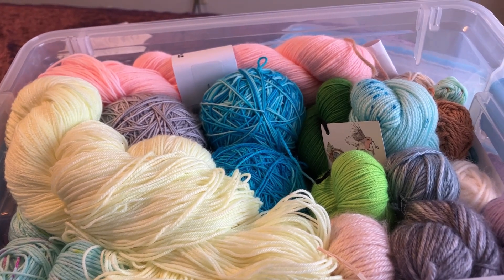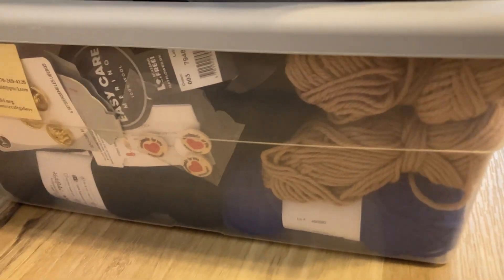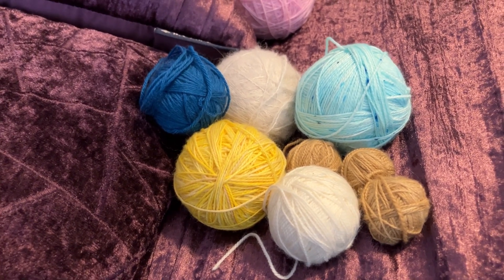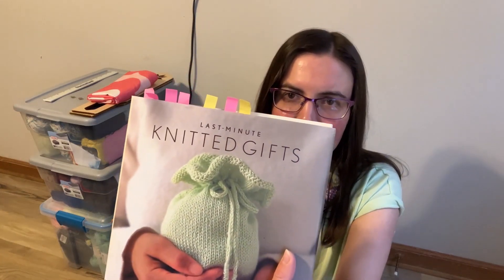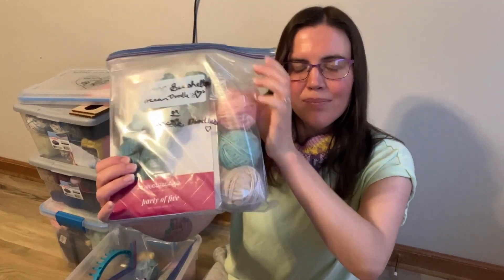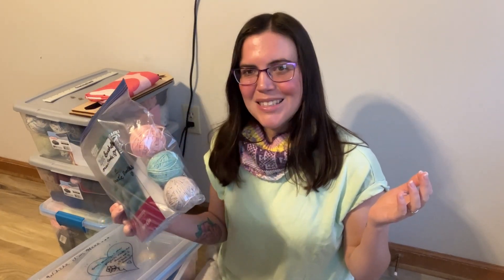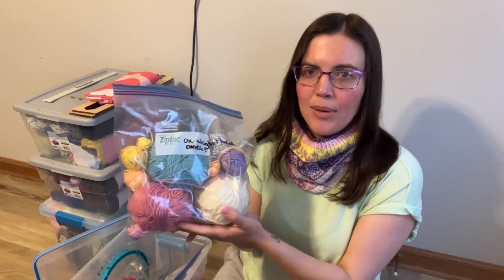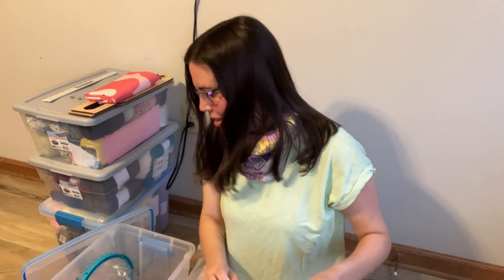Yarn Stash Organization Vlog! Organizing my stash into doodleverse kits!